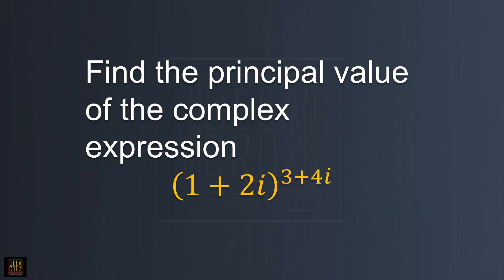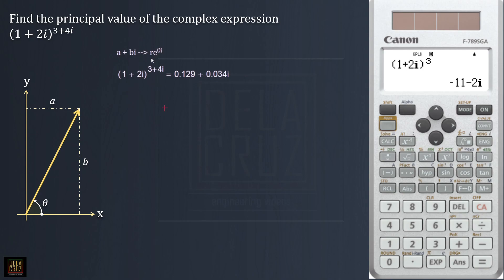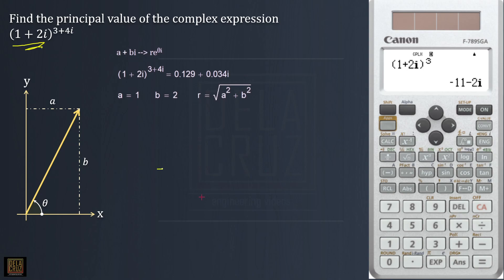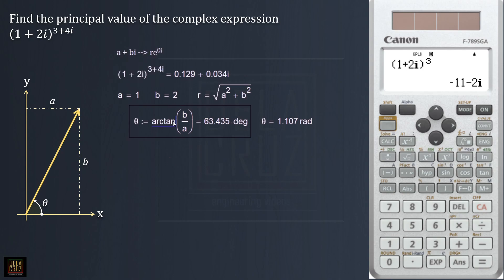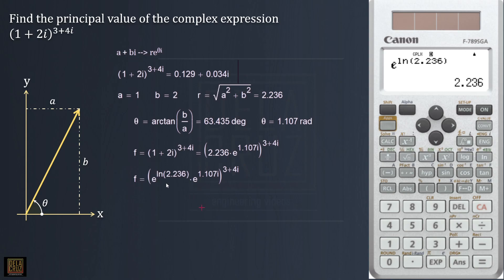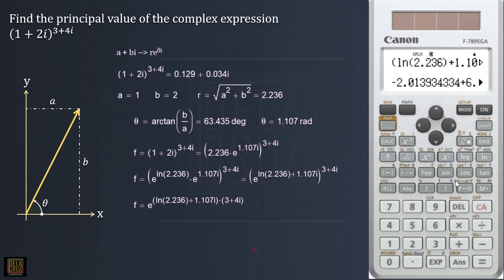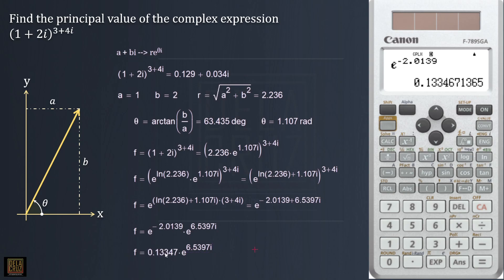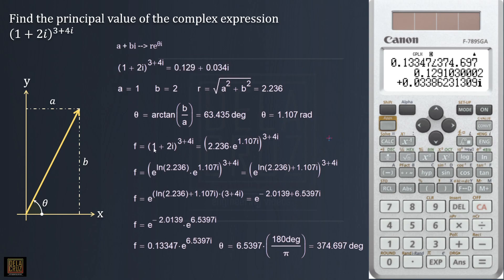COMPLEX NUMBER RAISED TO ANOTHER COMPLEX NUMBER | DE LA CRUZ TUROTIALS